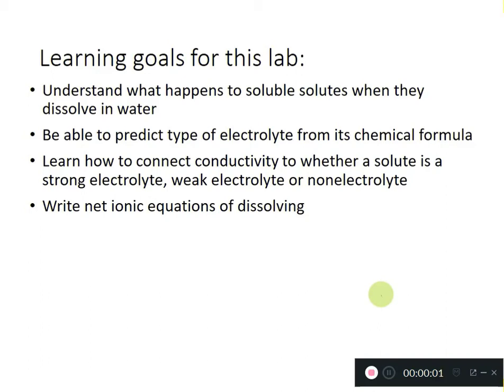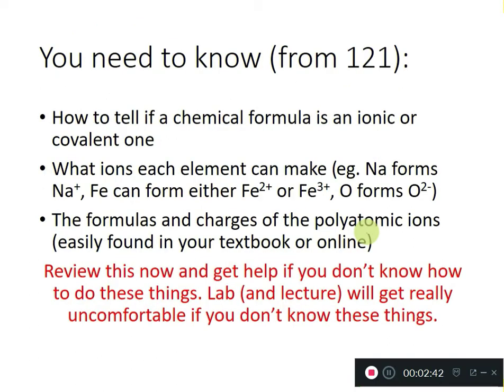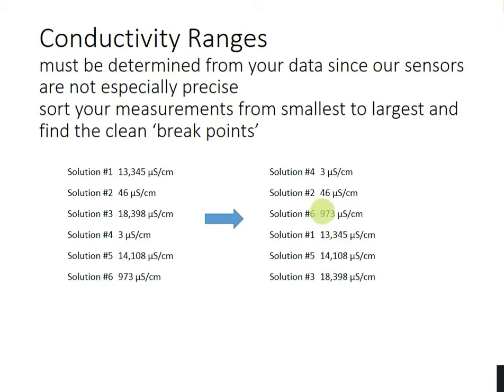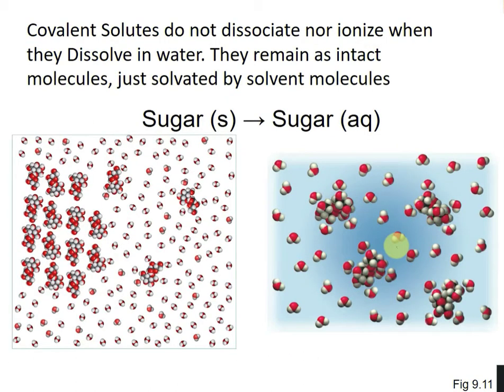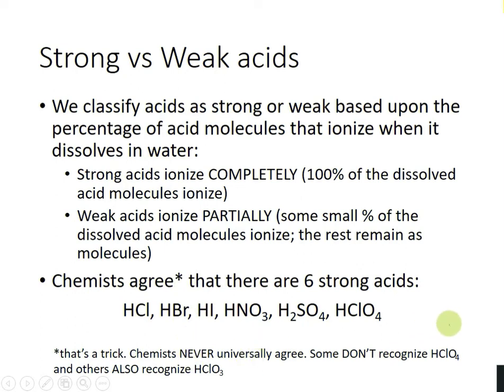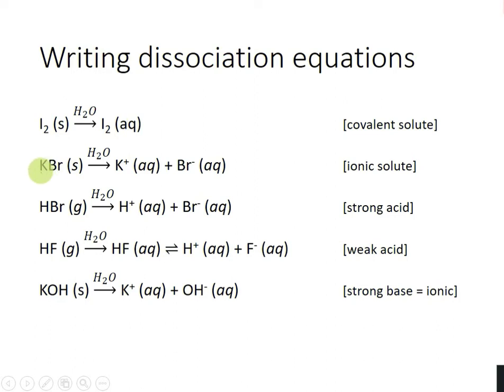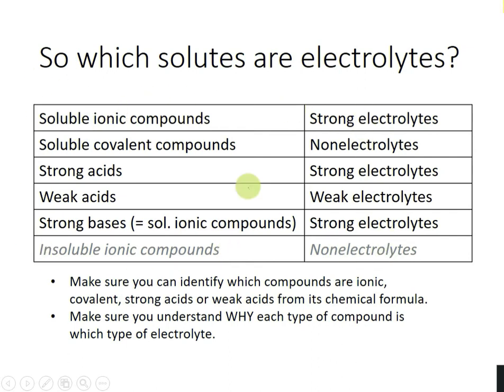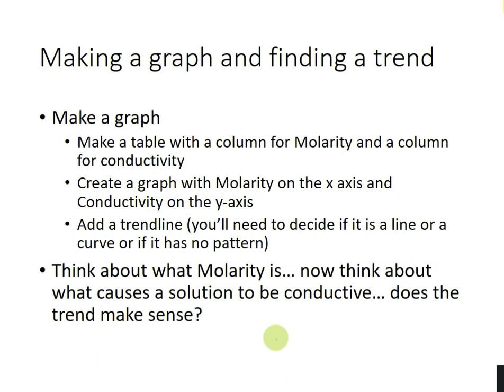Electrolyte Analysis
Instructions for the online Electrolyte Analysis lab